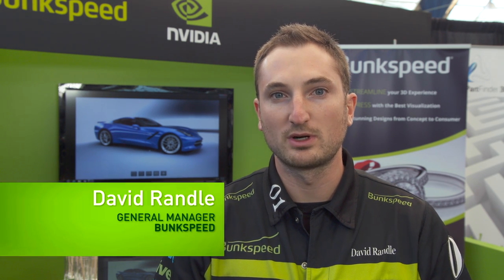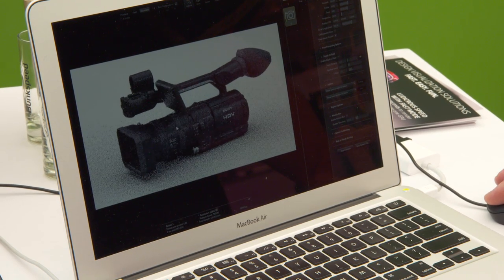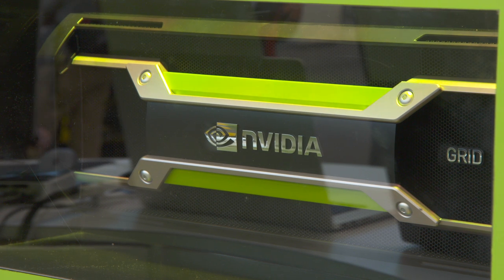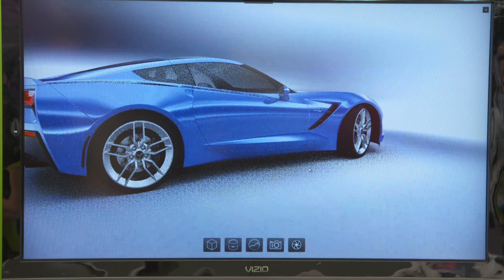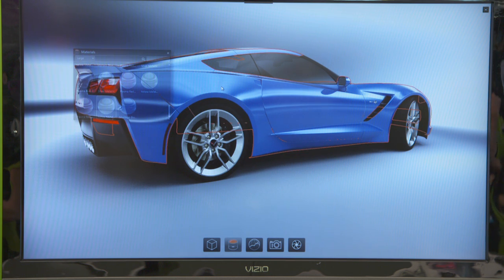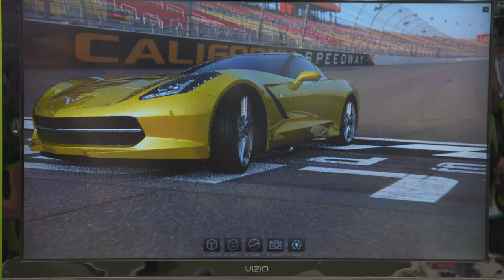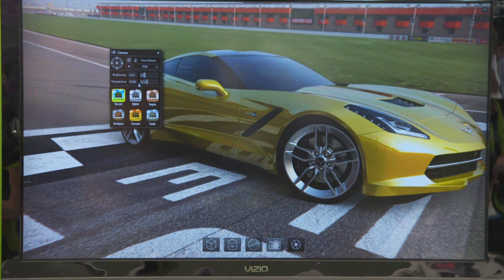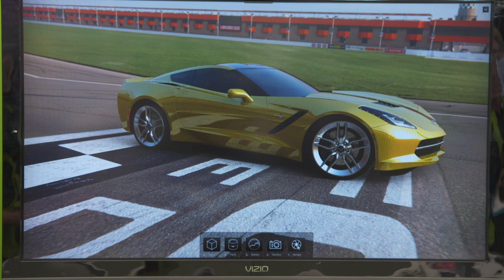NVIDIA GRID VCA delivers BunkSpeed Pro over the network at SolidWorks 2014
Dave Randle of BunkSpeed shows how the NVIDIA GRID Visual Computing Appliance delivers BunkSpeed Pro to multiple devices, including a tablet.